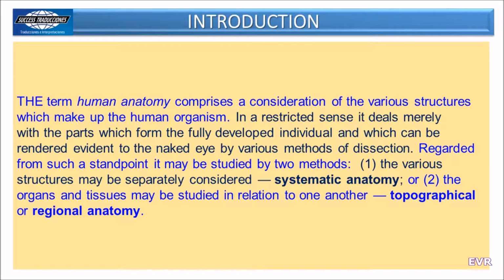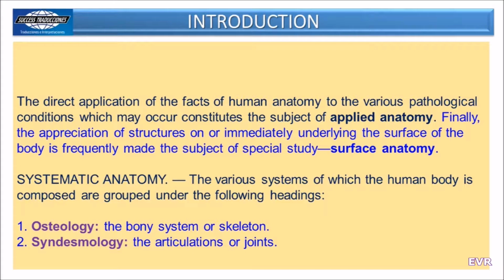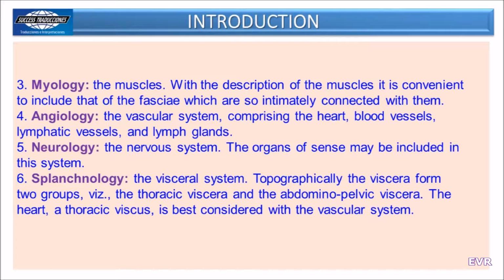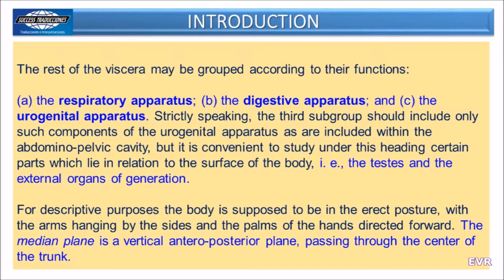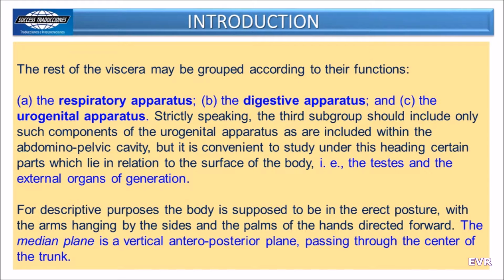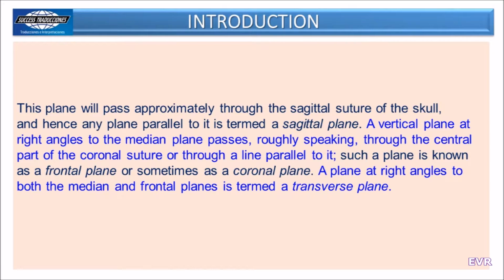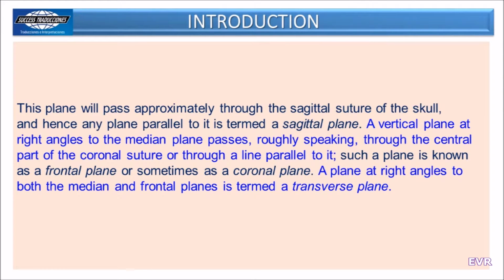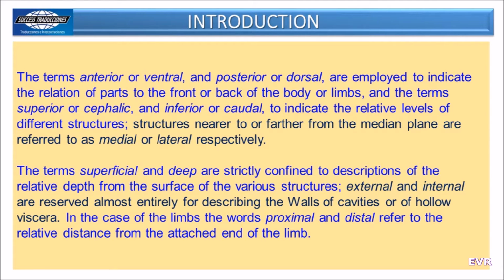*** Anatomy of the Human Body - 0. Introduction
Anatomy of the Human Body by Henry Gray